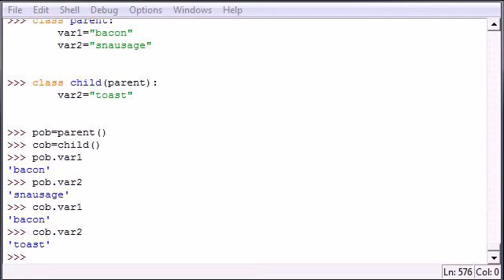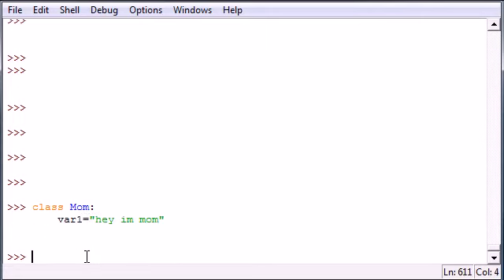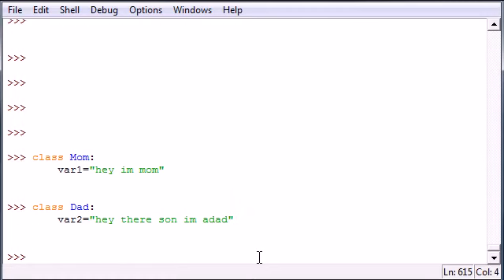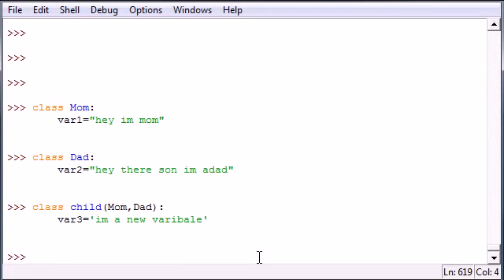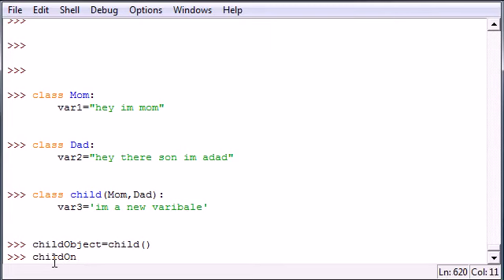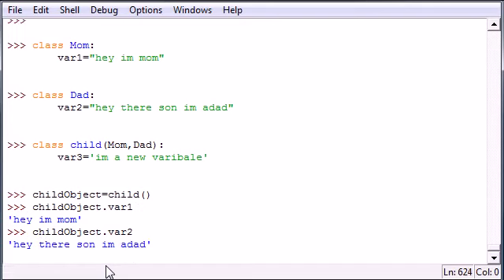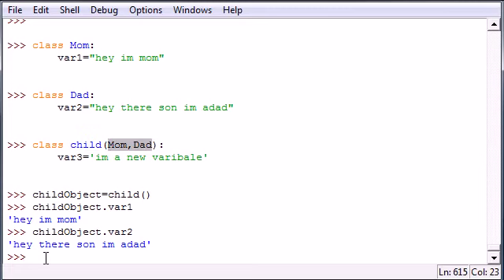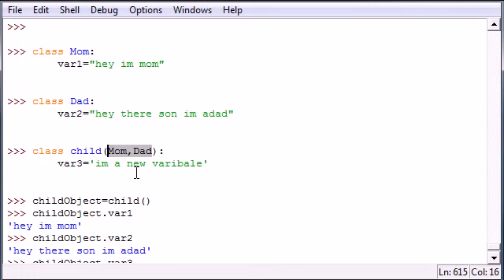Programming Python Tutorial Multiple Parent Classes